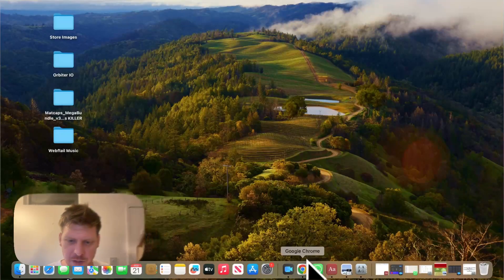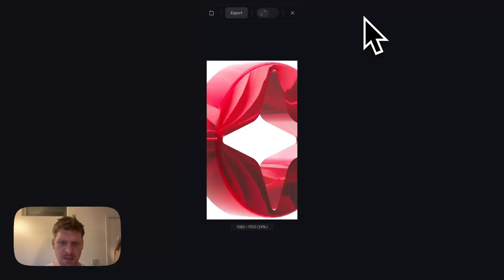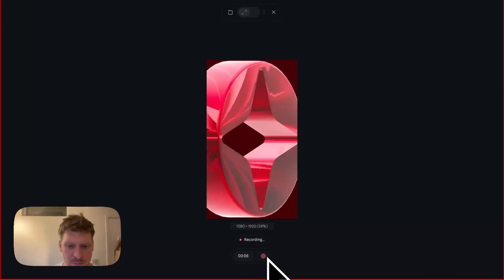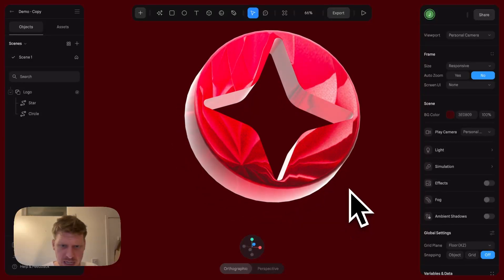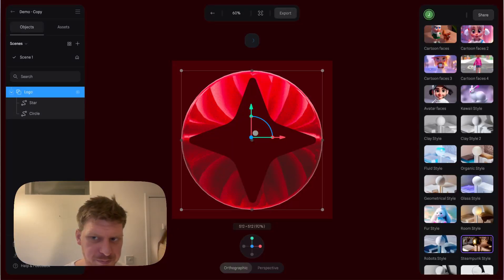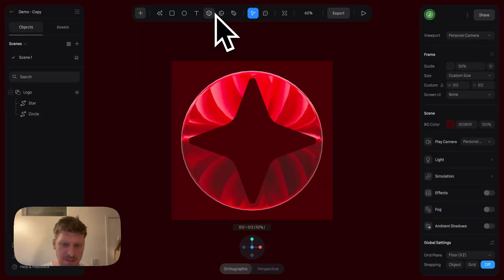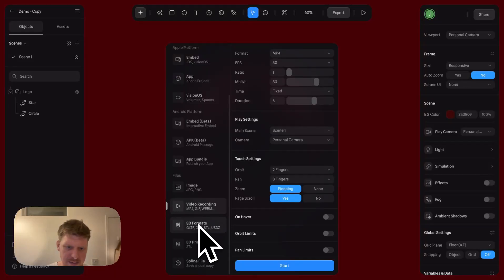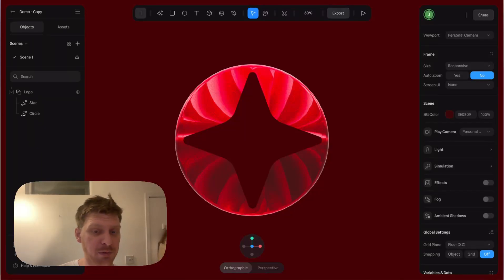How To Export A Spline Asset In Different Ways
🎨✨ Welcome to Part 4 of our exciting 5-part series on logo creation! In this video, we’ll take a 2D logo designed in Figma and transform it into a stunning 3D masterpiece using Spline. 🚀

In this video, here’s what we’ll cover:
✅ Exporting the Video
✅ Exploring Different Export Formats
✅ Using AI Style Transfer
✅ Practical Use Cases and Examples
✅ Embedding the Asset
✅ Additional Export Options and Conclusion

This is the fourth step in creating a fully animated, responsive 3D logo for web projects. Stick around for the next videos where we’ll animate this design, export it as PNGs/videos, and embed it seamlessly into a responsive website. 🖥️🔥

- Seamless User Experience: 3D elements adapt to different screen sizes.
- Professional Design: Avoids clipping, awkward scaling, or misalignment.
- Easy Integration: Simplifies embedding in tools like Webflow, Framer, or Squarespace.

👨‍💻 Tools/Resources Used:
- Spline: A browser-based 3D design tool for creatives

⏱️ Timestamps:
00:00 Introduction and Series Recap
00:33 Preparing the Logo for Export
00:53 Adjusting Frame Size for Social Media
01:17 Creating a Teaser Campaign Video
01:55 Exporting the Video
03:21 Exploring Different Export Formats
05:32 Using AI Style Transfer
07:32 Practical Use Cases and Examples
08:45 Embedding the Asset
10:01 Additional Export Options and Conclusion

Share your own creations in the comments—I’d love to see them!